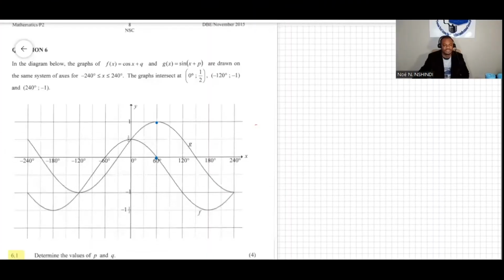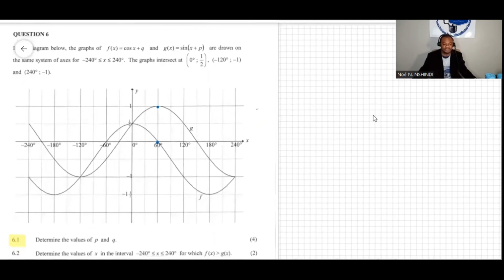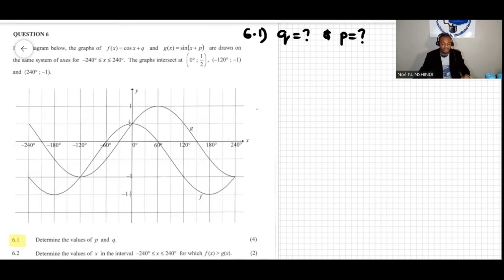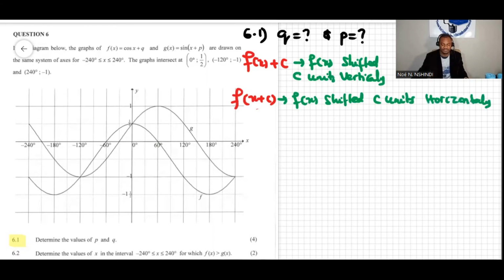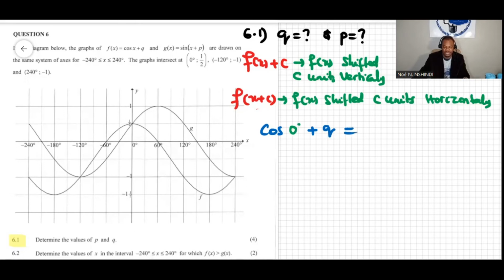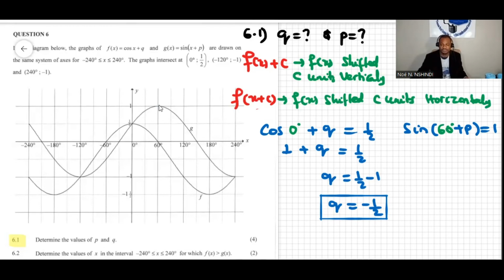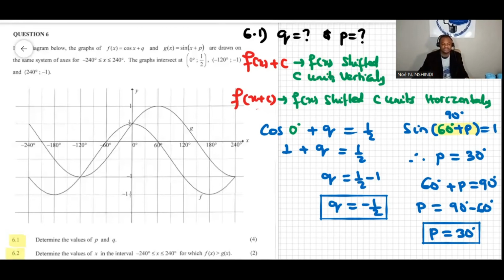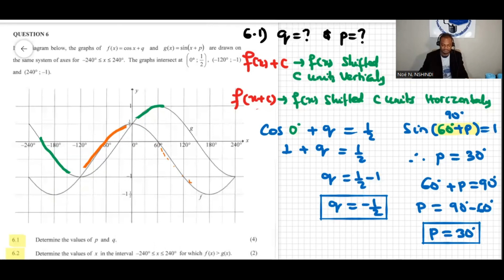GRADE 12 MATH PAPER 2 2015 NOVEMBER QUESTION 6.1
1) Video Detailed Solution of Question Papers
2) 1-on-1
3) Group of at most 10 Students

2) Regular Students

~𝗔𝗿𝗶𝘀𝘁𝗼𝘁𝗹𝗲